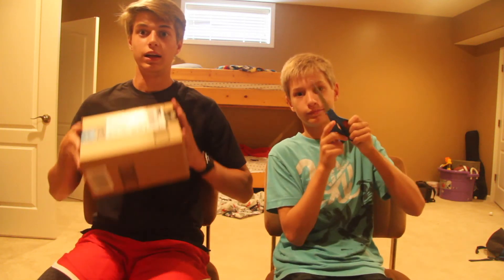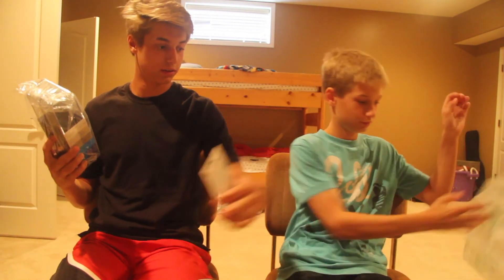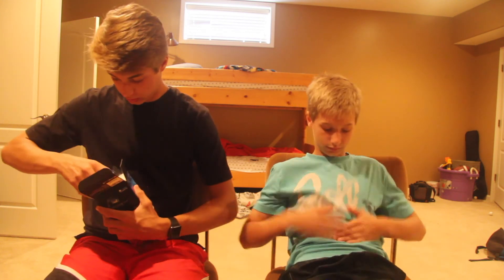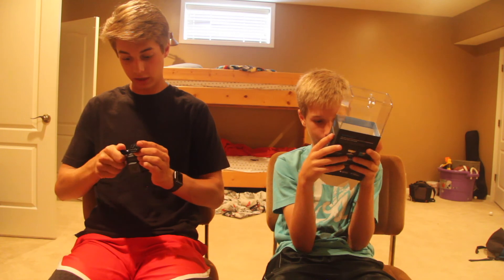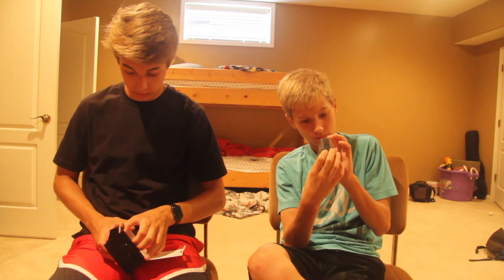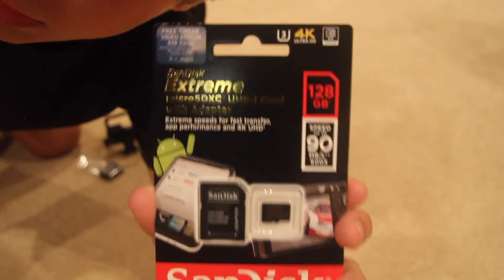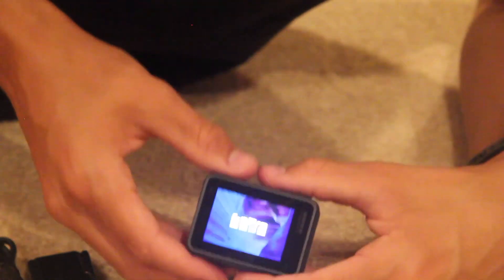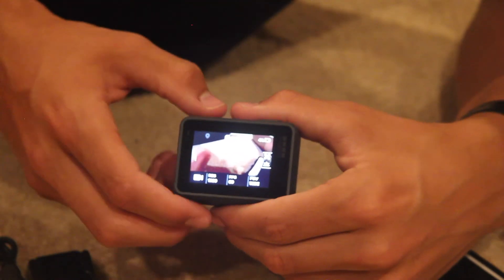UNBOXING GOPRO HERO 5 AND QUALITY TEST